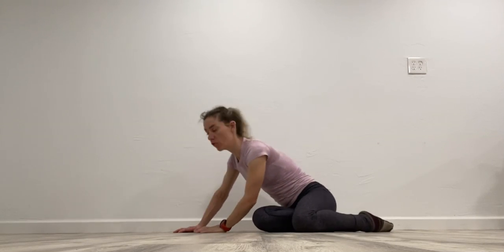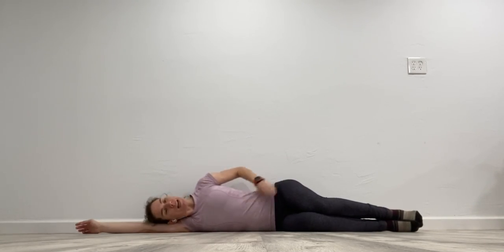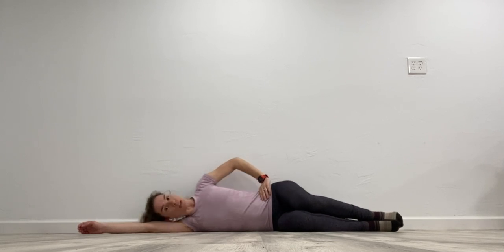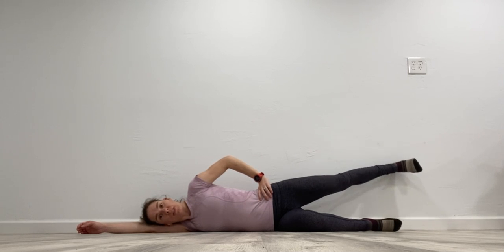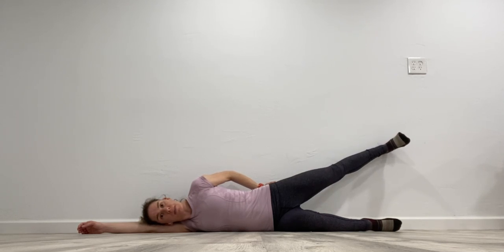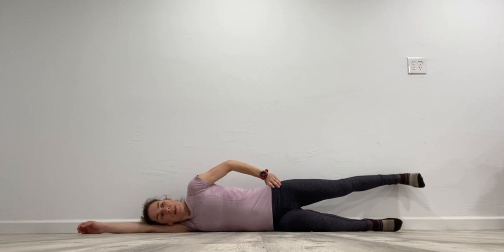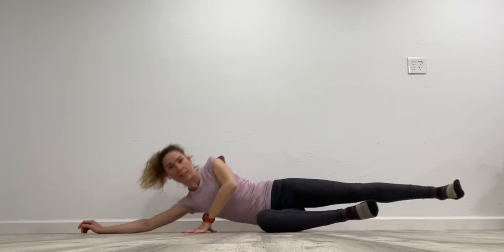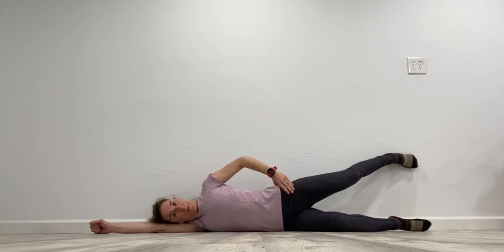Sidelying hip abduction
This exercise is a great way to strengthen the hip stabilizers that support dynamic movement. This is a great exercise for runners, cyclists, and walkers. There are a lot of ways to stabilize our hips, are you doing it correctly? Watch this video to find out.

Have more questions, or interested in continuing to learn about your body?